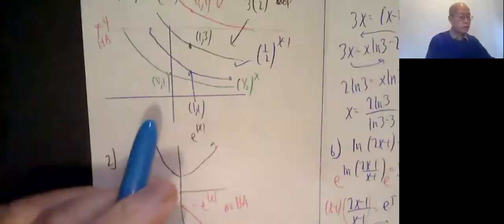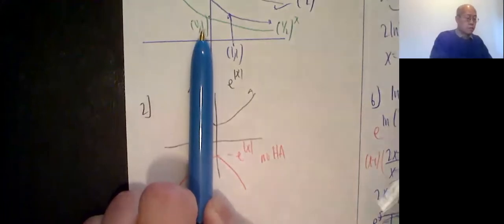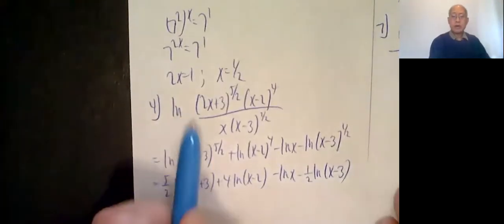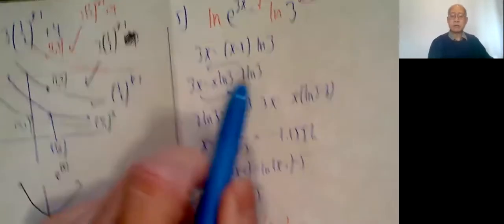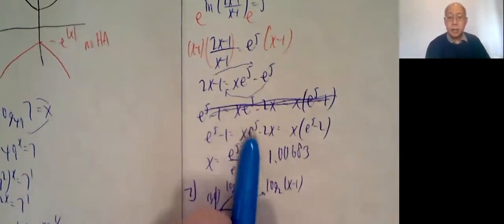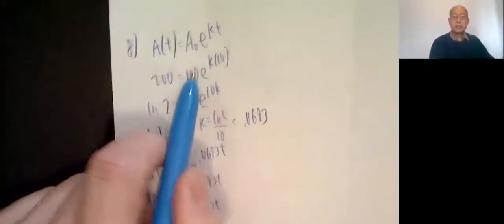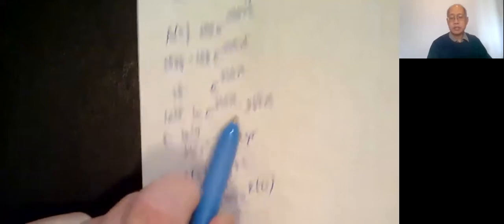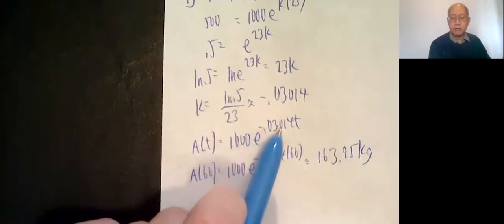MATH 222 EXAM 5 SOLUTIONS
Mel Hom's Math 222 Exam 5 solutions